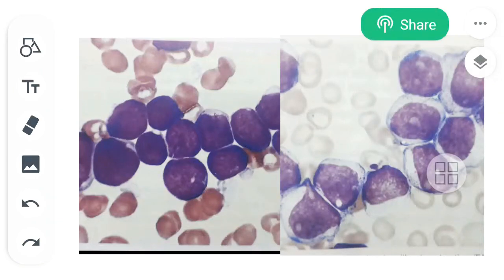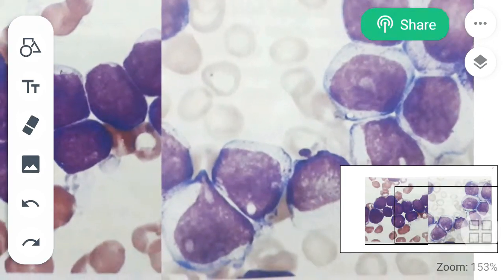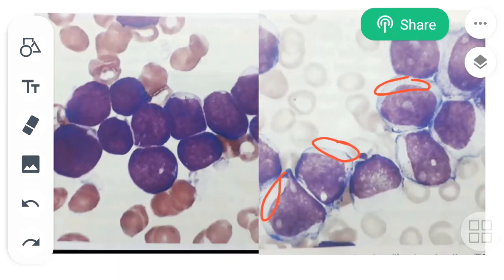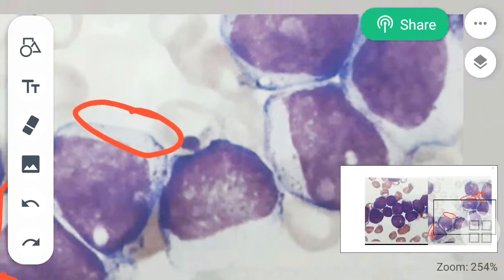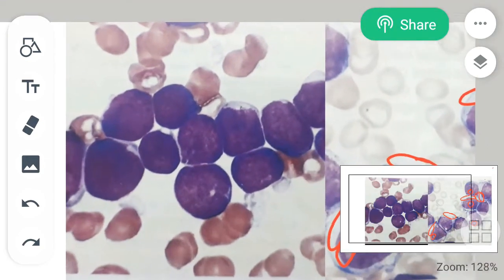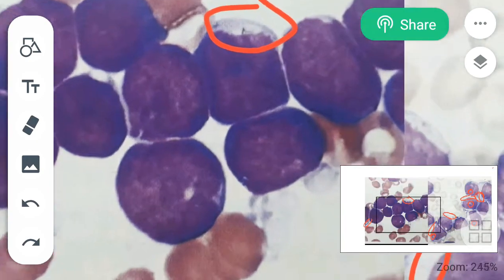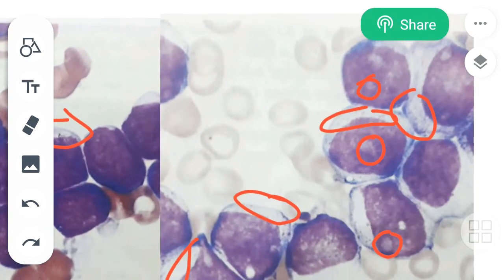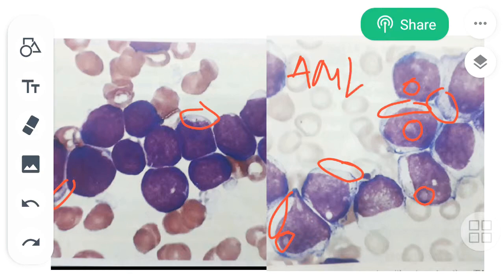Myeloblast vs Lymphoblast (Learn the difference b/w them)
In this video i have tried to make you understand the difference between a myelobast (seen in AML) and a Lymphoblast (seen in ALL).

I hope it would help you.